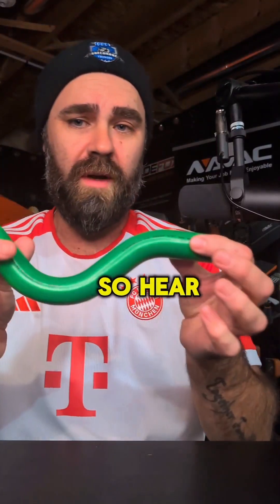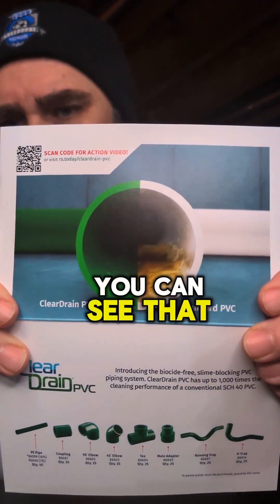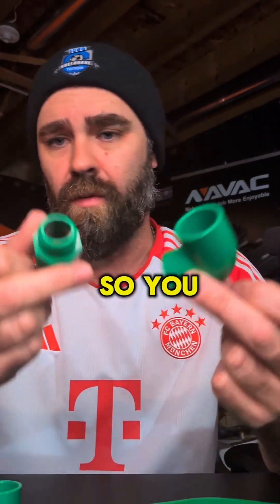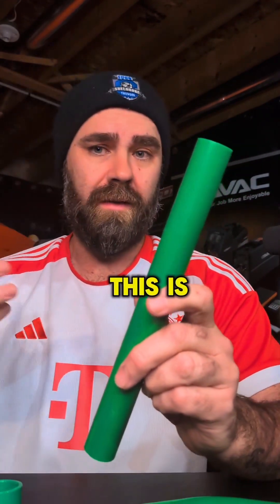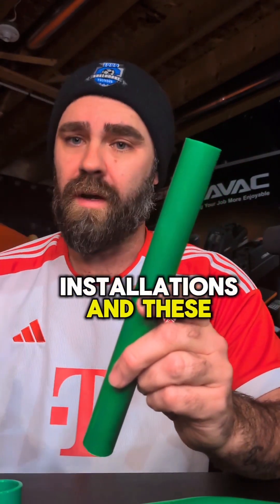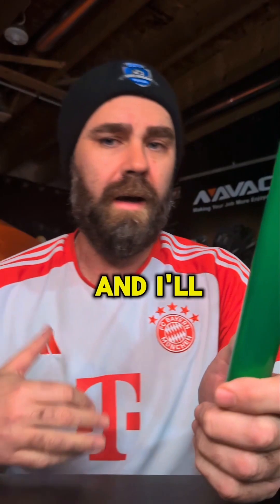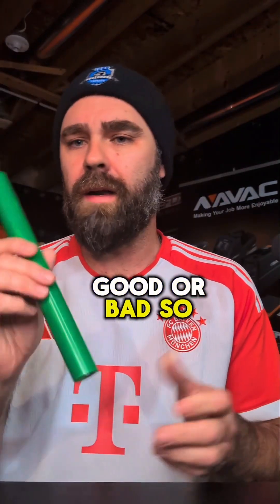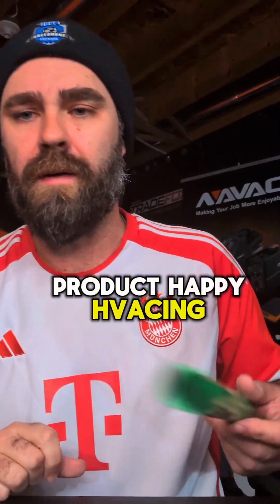ClearDrain PVC! A Rectorseal Product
White Slime???

I haven't personally tested this but I've had some positive feedback.

ClearDrain PVC from Rectorseal is a biocide free PVC that's meant to reduce white slime and it's also UV resistant.  There are 90s, 45s, premade traps and drain pan adapters.

Ben Reed will be at the RectorSeal booth at AHR to record some more content around this.